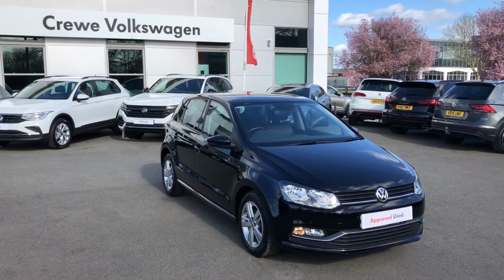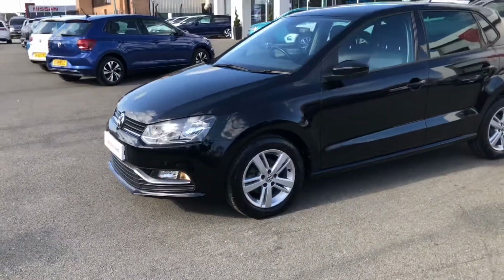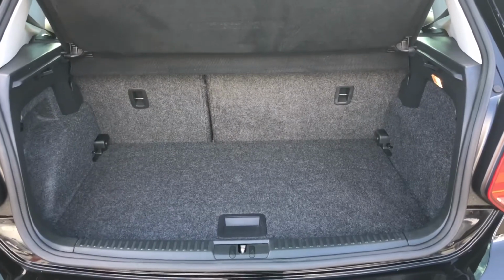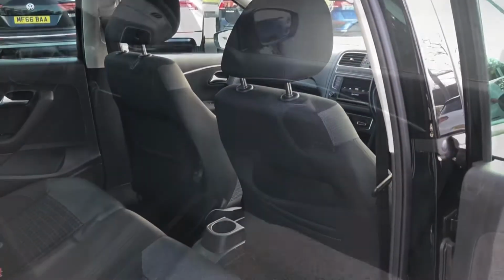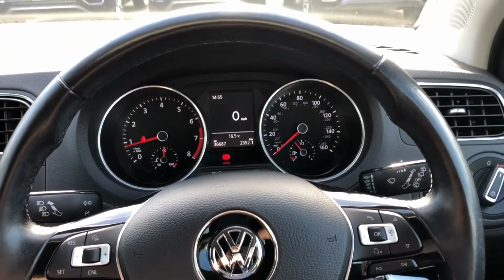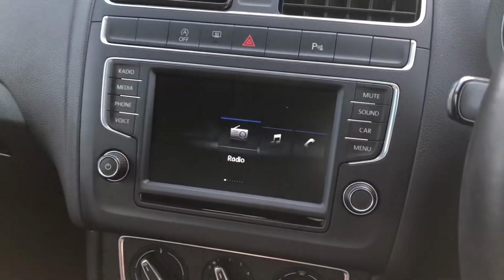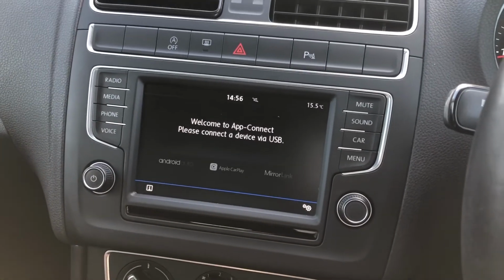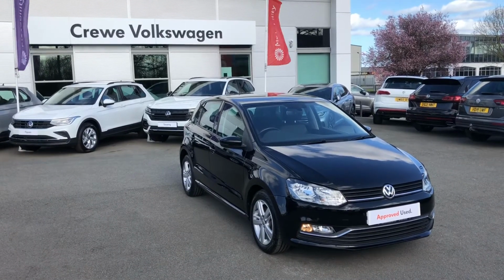Approved Used Volkswagen Polo Match Edition 1.0 in Black - BL17XRK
Check out this Approved Used Volkswagen​​ Polo MatchEdition, currently for sale at Crewe Volkswagen.

Petrol
Manual
Black Paint
15" Alloy Wheels
Auto Headlights & Wipers
Daytime Running Lights
AppConnect - AppleCarPlay/AndroidAuto smartphone interface